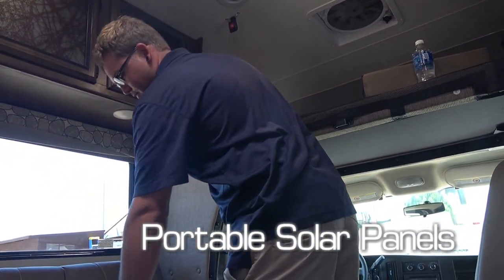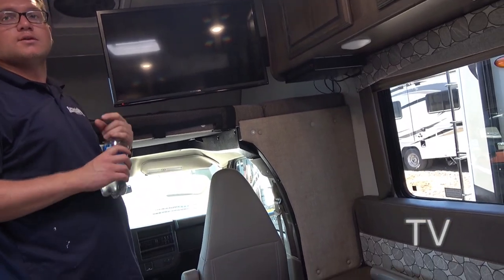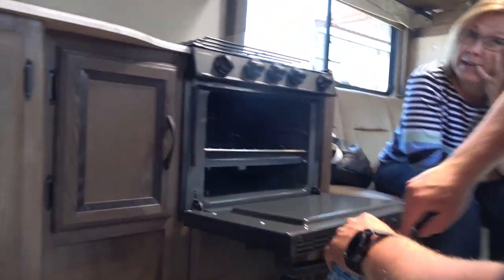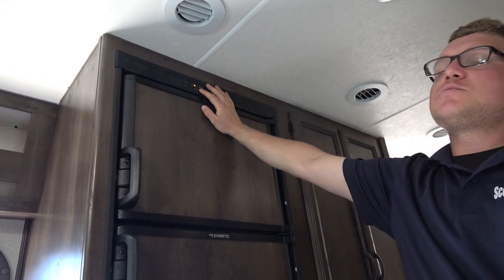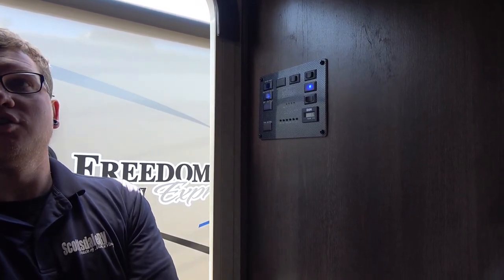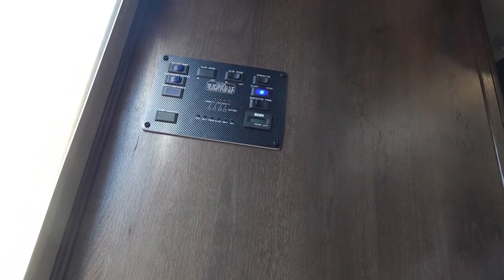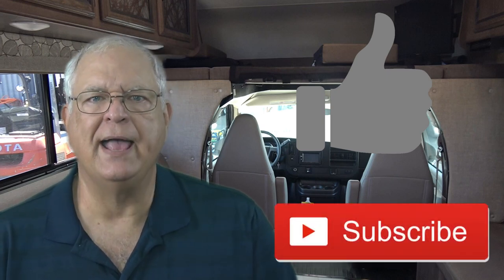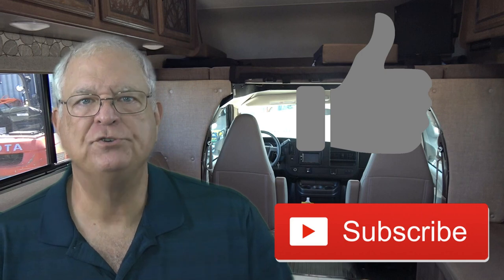New RV Walk Through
Doing a walk-through for your new or new-to-you RV is one of the most important steps in the RV buying experience. Your walk-through is probably the last time you’ll have to discover any deal breakers and be able to walk away from the deal. It’s also the time you’ll learn about all the systems and operating characteristics of your new RV.

Follow along as we go through our motorhome walk through before diving off and starting our new RV adventures. The walk-through focuses on the RV part of the motorhome so don’t be put off if you’re getting or planning to get a travel trailer or fifth wheel. The main points remain the same.